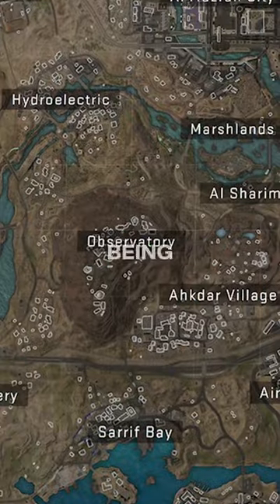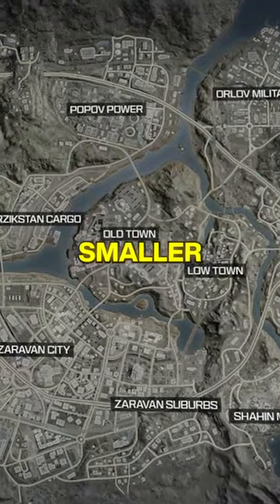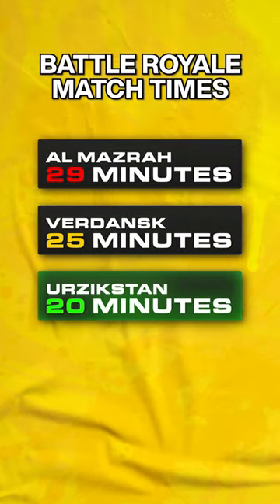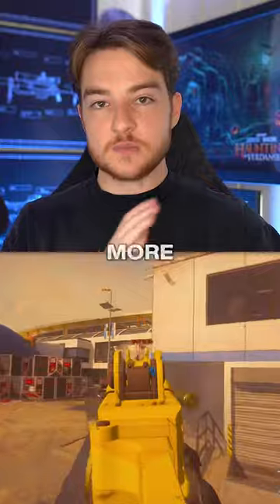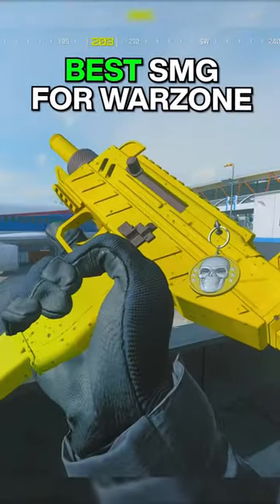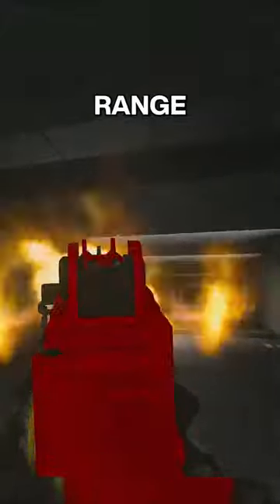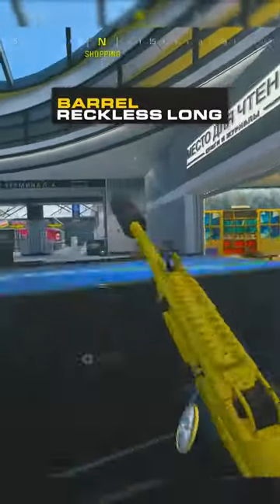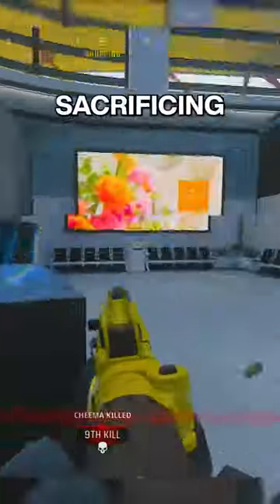BEST SMG for Warzone 3🔥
The BEST SMG for Warzone 3
Edited by: Me
Thumbnail: Me